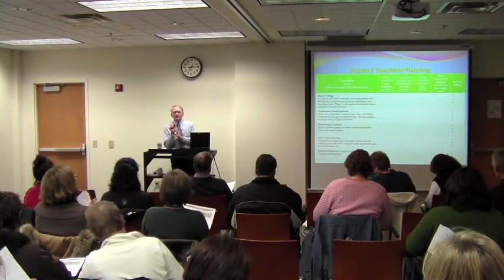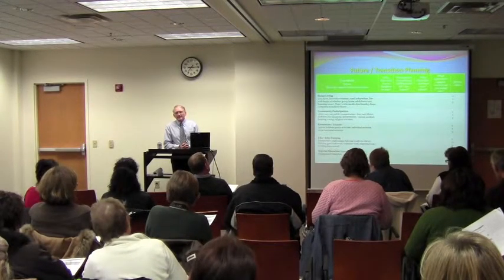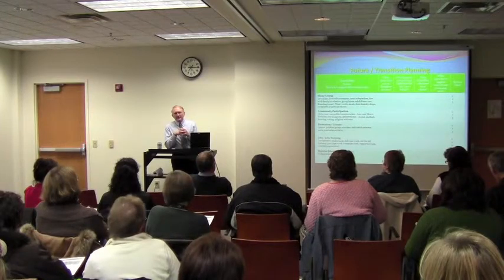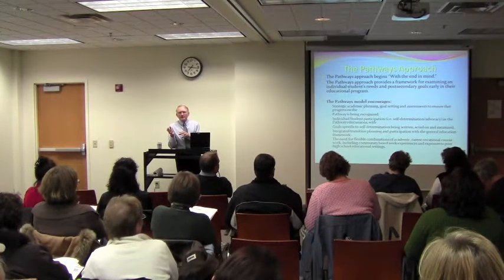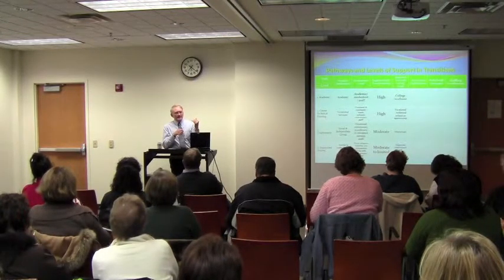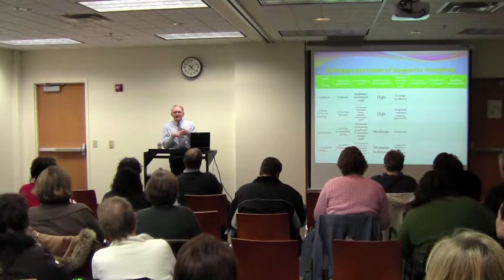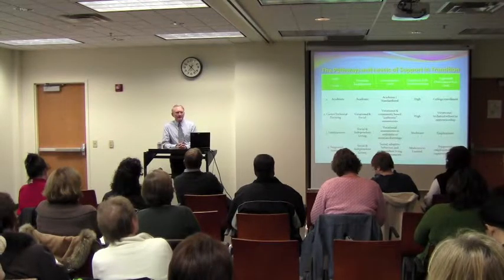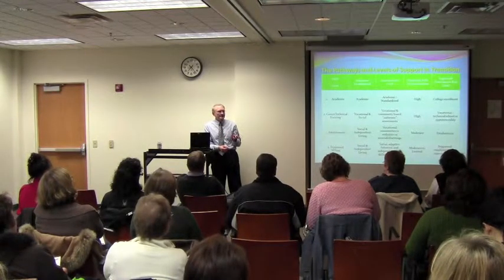College Planning for LD/ADHD Students 11.29.11 (2 of 12)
WORKSHOP: College Planning for LD/ADHD Students
Tuesday, November 29, 2012 at Groves Academy
Presented by LDA Minnesota and the Groves Post-Secondary Program
This workshop will provide information to parents about specific college programs and support services that are designed for LD/ADHD students.  Presenters, Josh Tierney and Tracy Guaman, will provide a format for identifying and discussing areas to consider in making an initial college choice.  In addition, the session will cover useful strategies for filling out college applications, communicating with disability services and registering for classes.  Learn the ins and outs of finding a college program that is right for you.